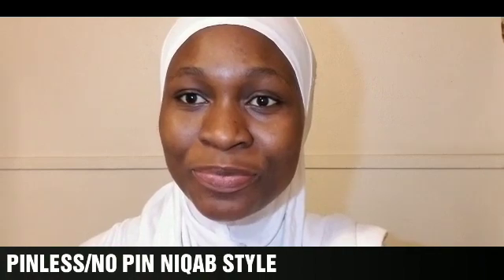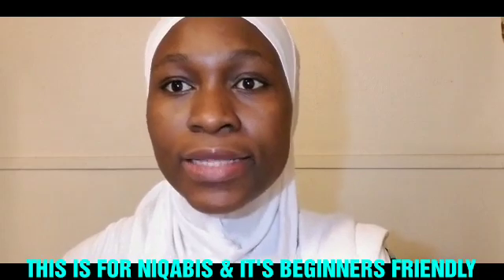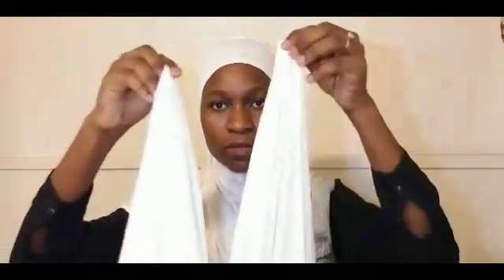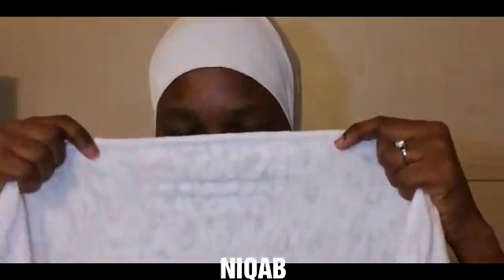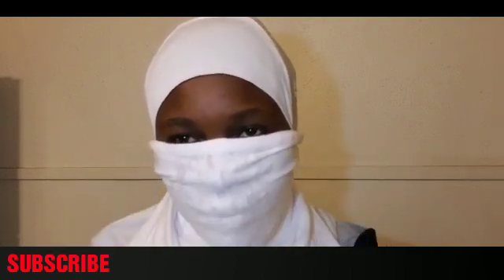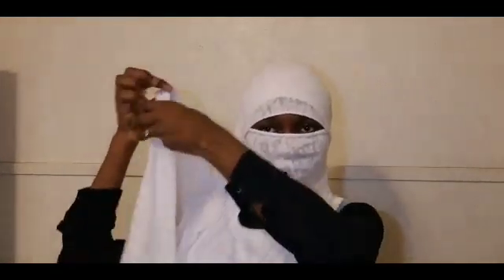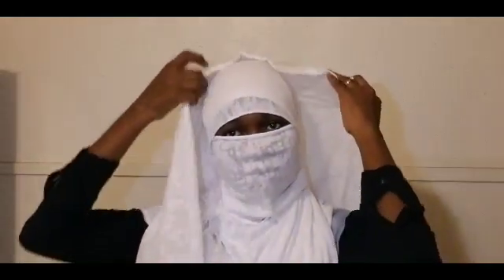No pin niqab tutorial #1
Assalam alekum[May Peace and Blessings of Allah be with you].welcome back,and eid Mubarak...may we have a blessed one,Amin.
This is a pinless niqab style for NIQABIS, it's easy,cool, elegant and styled in short time.
   Please Share,like and keep your requests coming...Thank you